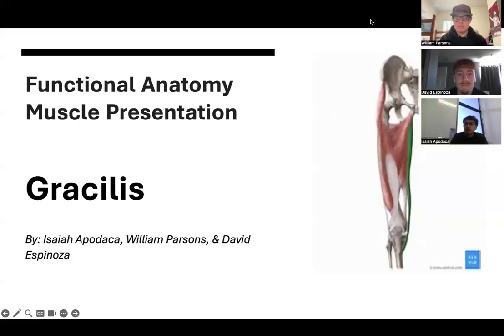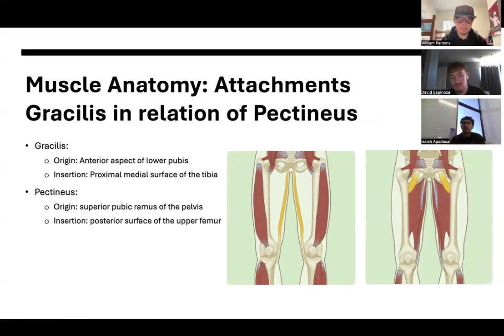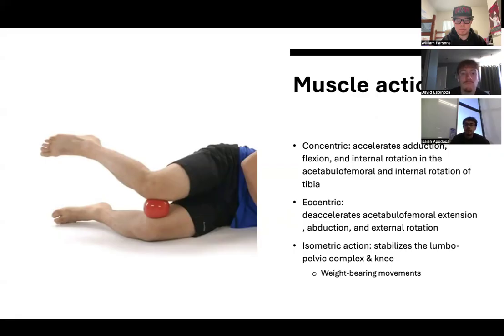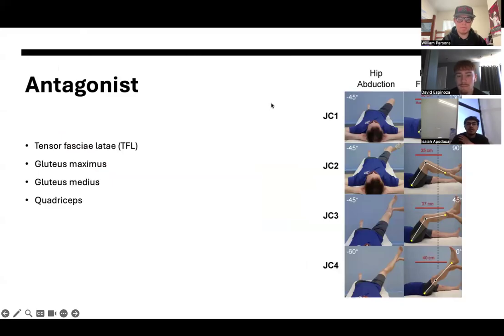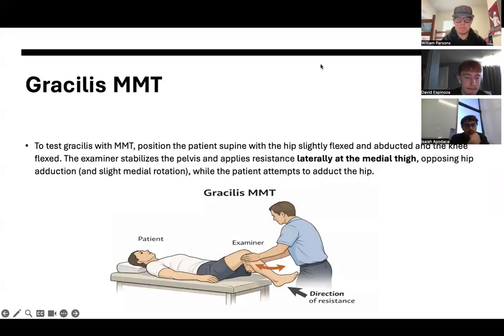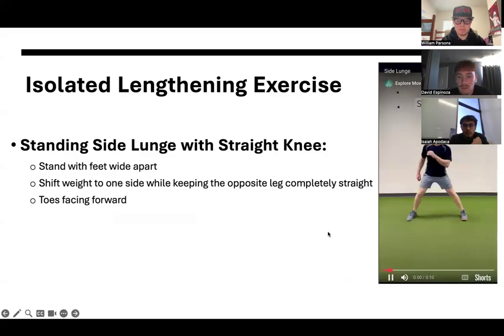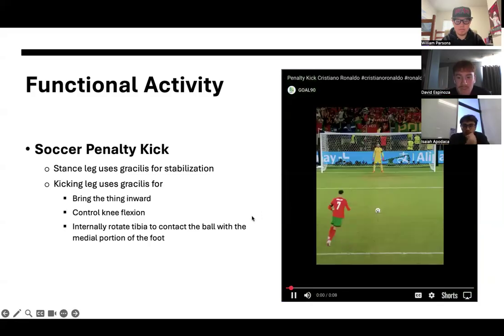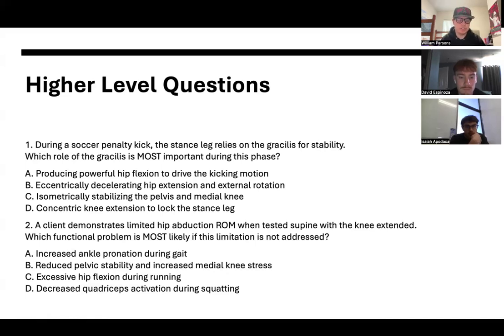Functional Anatomy Muscle Presentation - Group A6